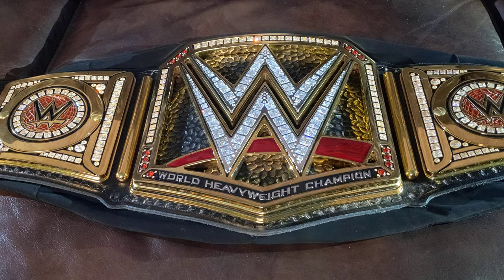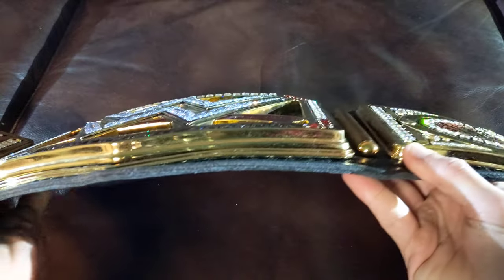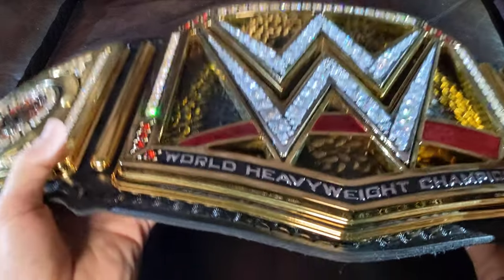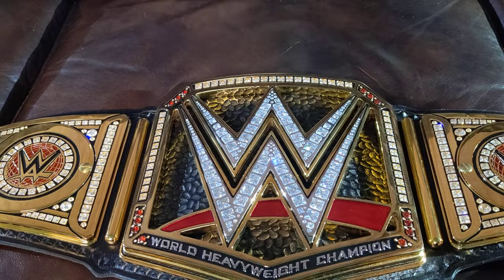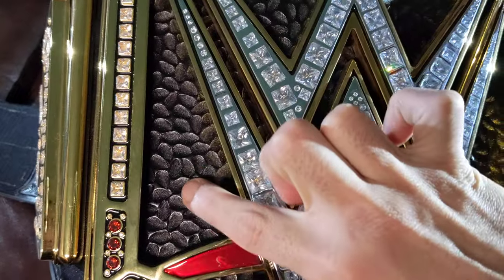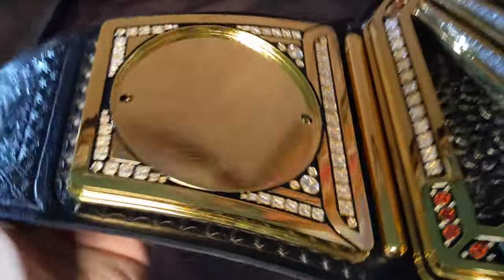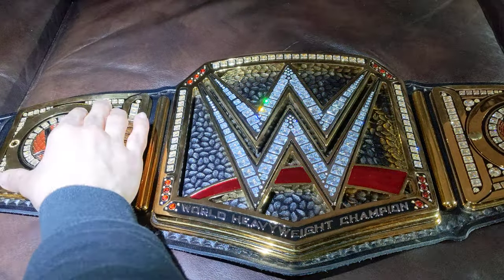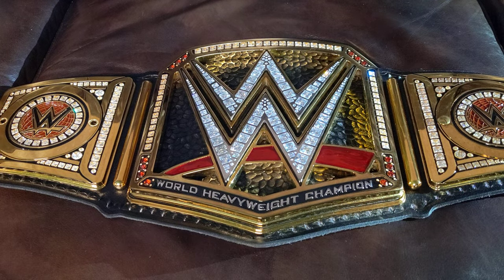WWE Elite Authentic TV Series Belt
Real WWE belt made by wildcat championship belts